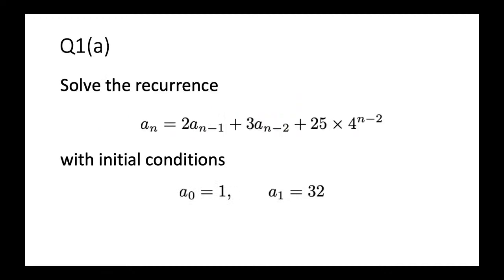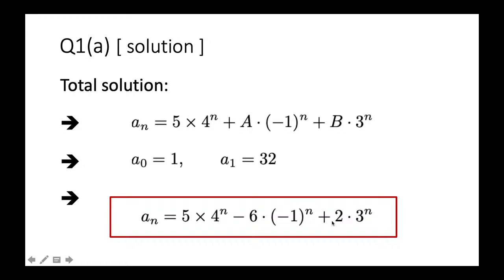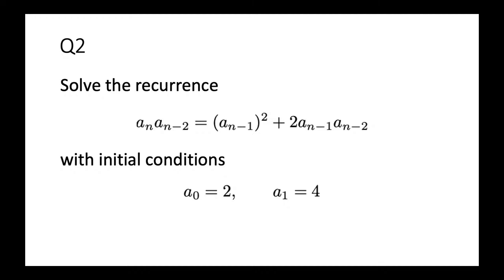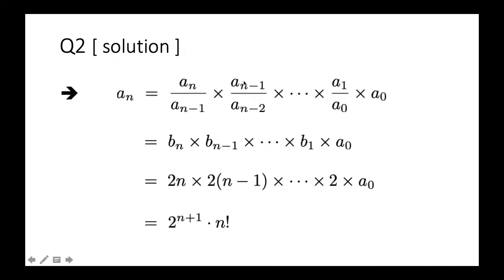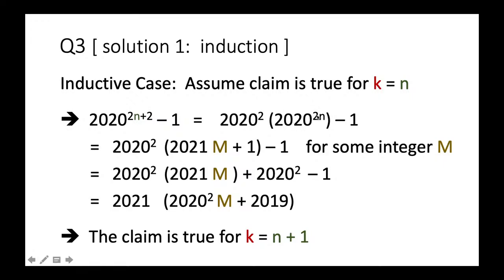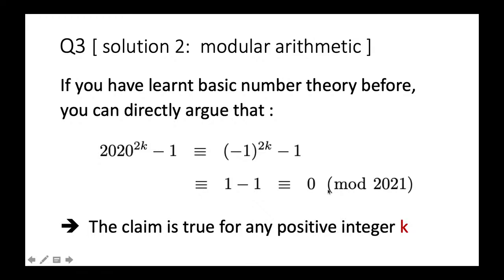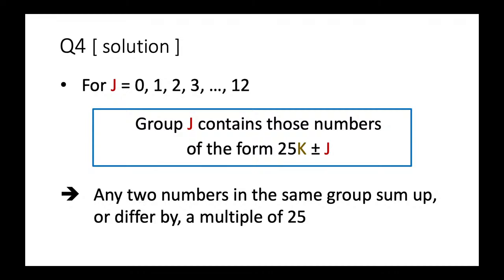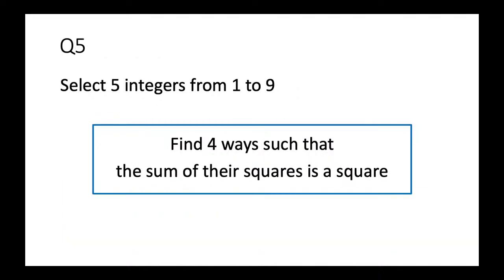Exam 2 Solution